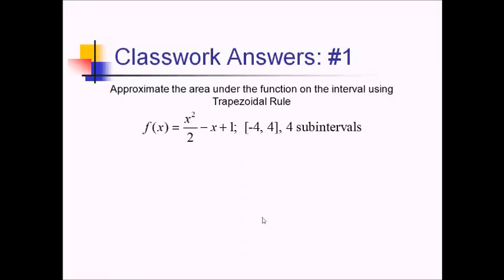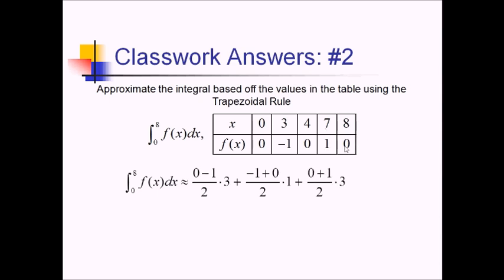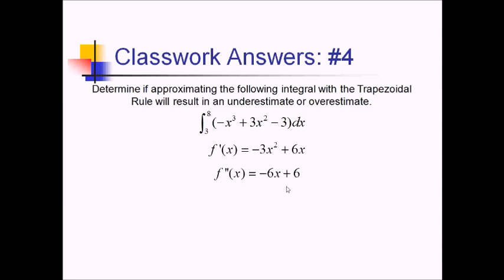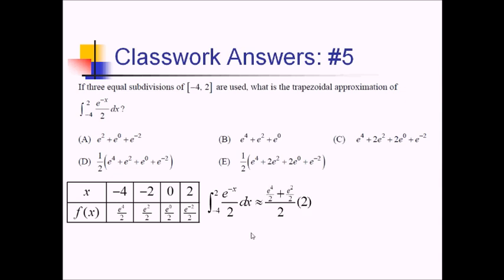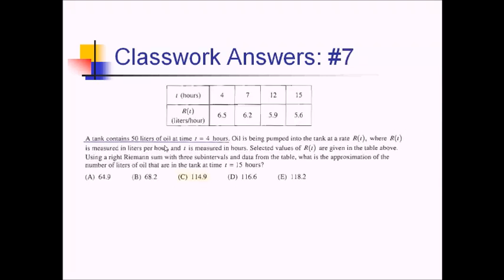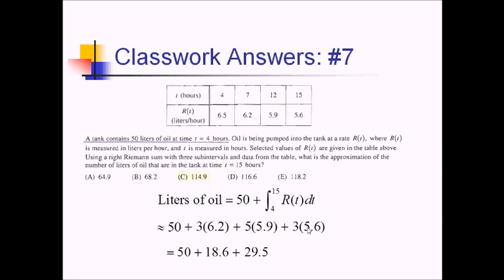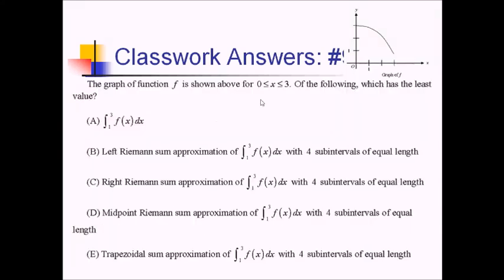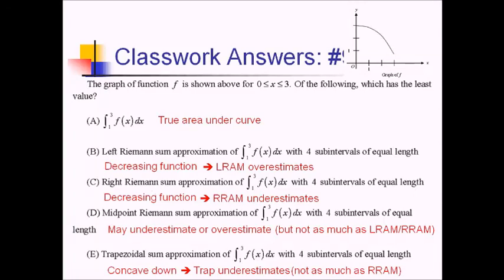Trapezoidal Rule: Problem Set #2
Worked problems showing how to determine the area under a curve using trapezoids.

Go here for a PDF and handout to go along with this video